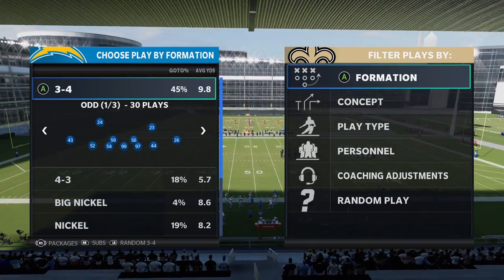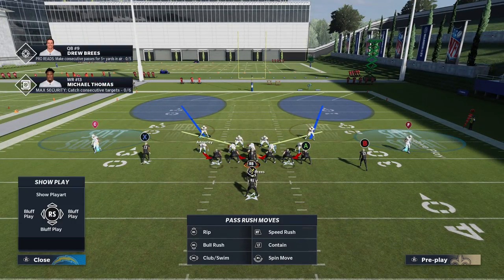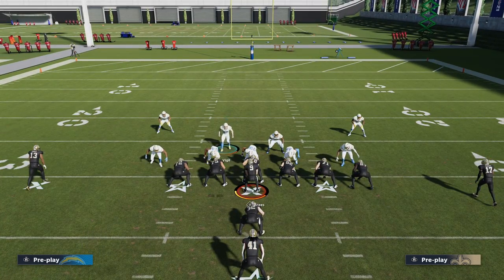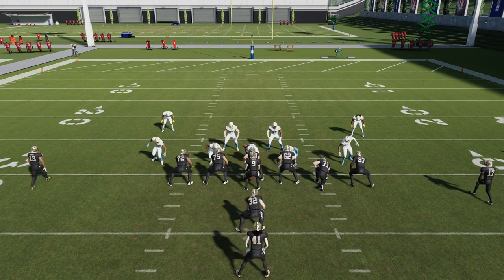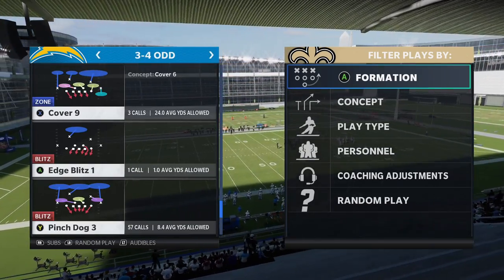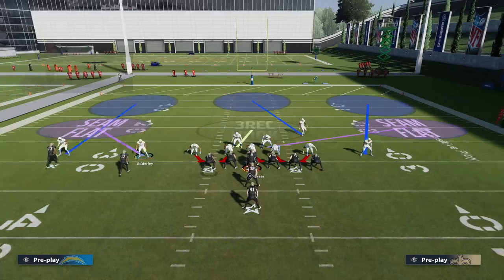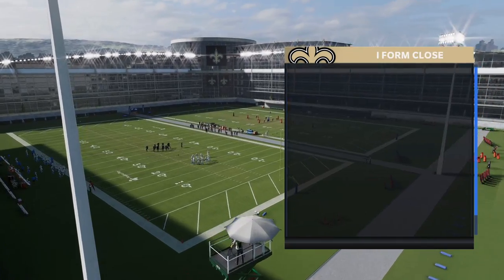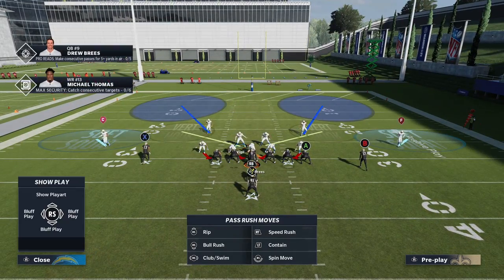34 Odd Run D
Part 1 of the defensive guide. 34 odd is found in a TON of different playbooks. This defense is our primary run defense for under center run schemes.